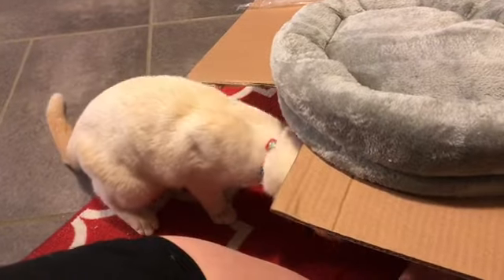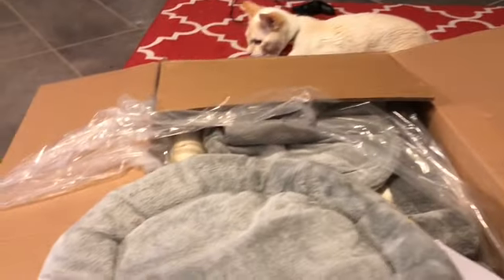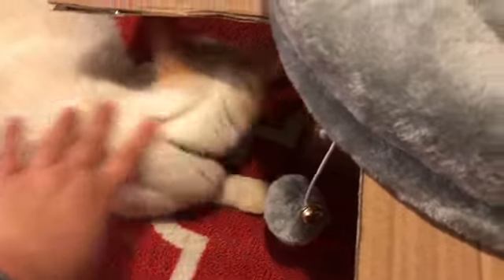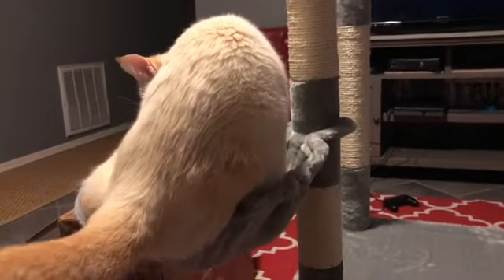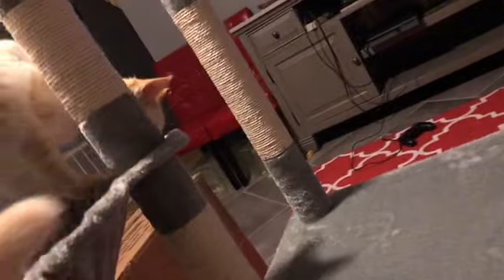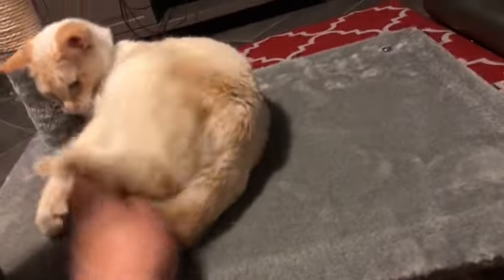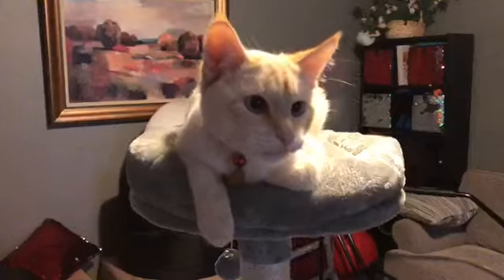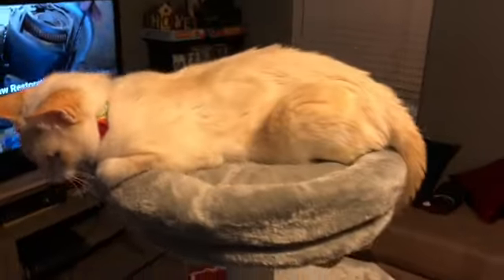Meeko’s NEW Cat Tree!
Too much fun lol hope you enjoy watching me making meeko his new cat tree.